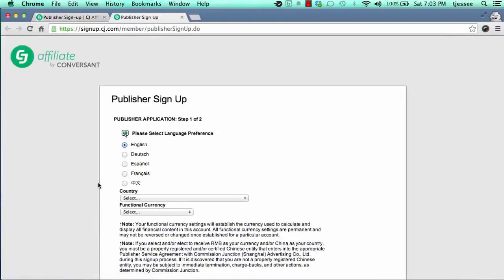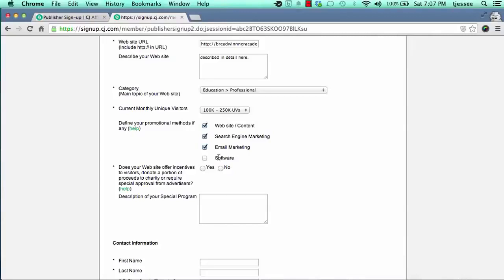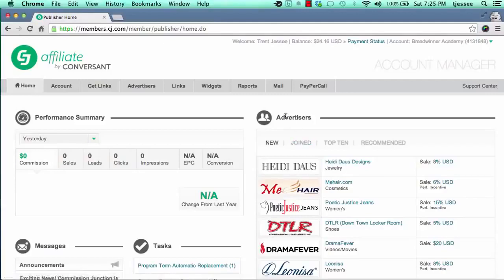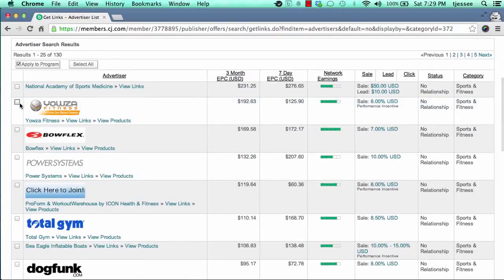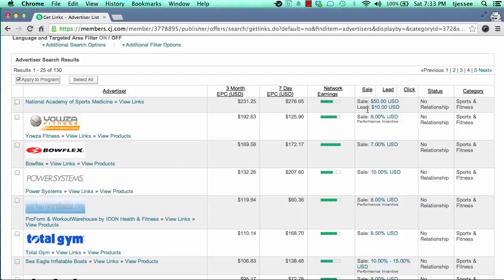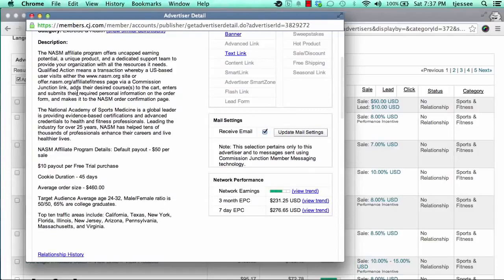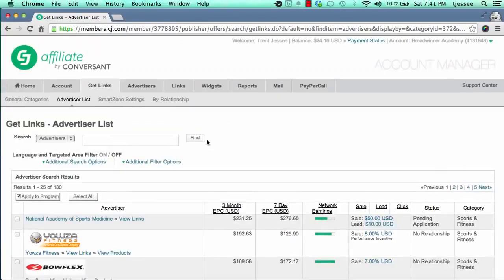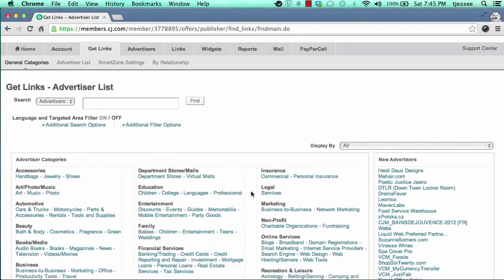How To Make Money With Commission Junction Affiliate Network 2019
Super Affiliate System 3.0 ($3,988 Discount Link)

Free Book! Expert Secrets - The underground playbook for creating a Mass Moment of people who will PAY FOR YOUR ADVICE

Learn How to make $2,000 per month on YouTube with no Filming,  No Marketing, And No Website!

Leadpages - Grow Your Business | Build a Site That Converts‎

Commission Junction is an affiliate program, which is almost certainly the best report for your efforts with the least demand on your time.

How to make money online? Among the top systems, Commission Junction is one of the biggest marketplaces to start Affiliate Marketing.

The attraction of this model is that it is practically risk-free except for your time. It costs you nothing to sign up as an affiliate.

Recommend the product and send your visitors to the site where the product is sold and if the customer buys the product, you will get paid a commission.